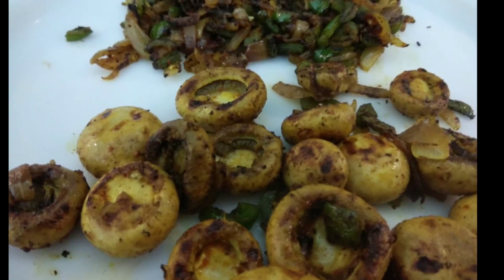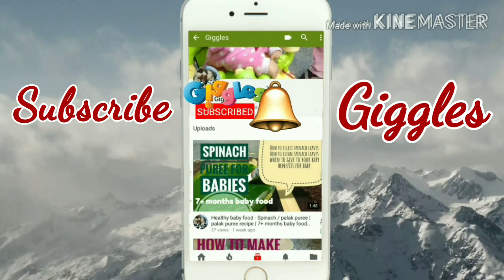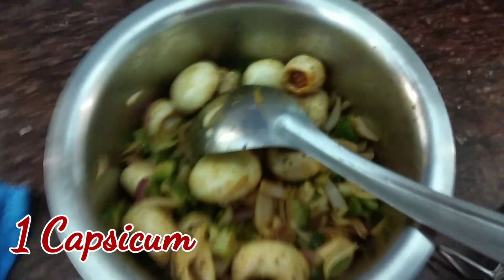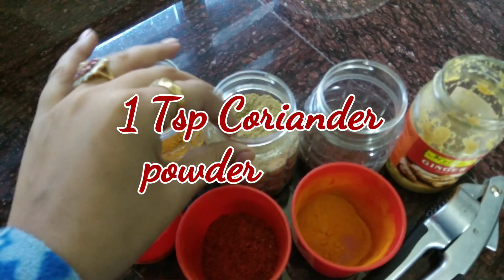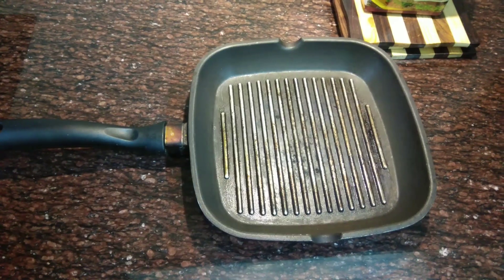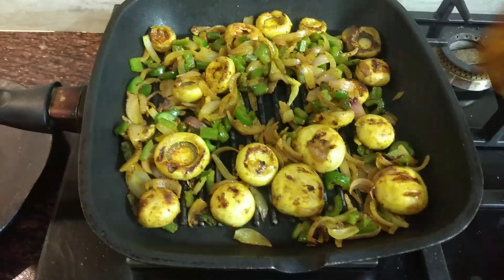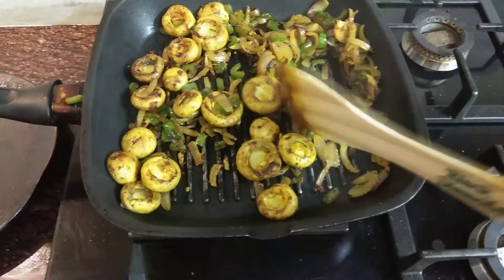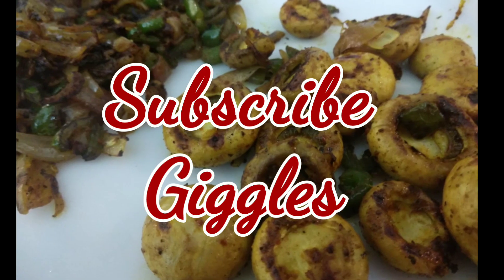Grilled Mushroom snack/tikka | Healthy snacks recipe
For strict keto diet , avoid onions in the recipe mentioned
To buy black diamond grill pan